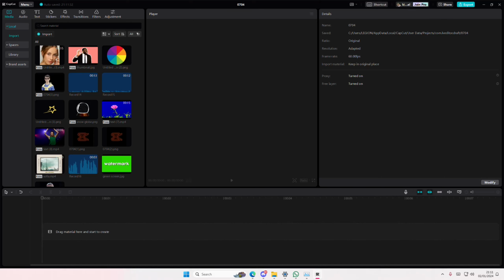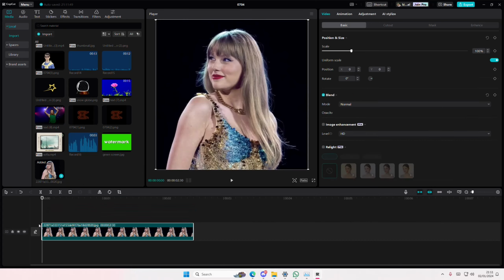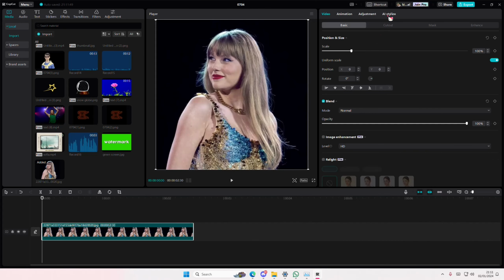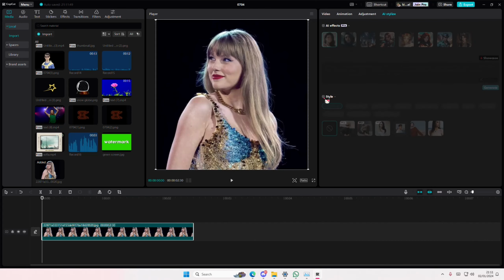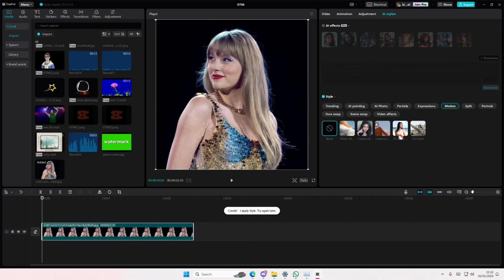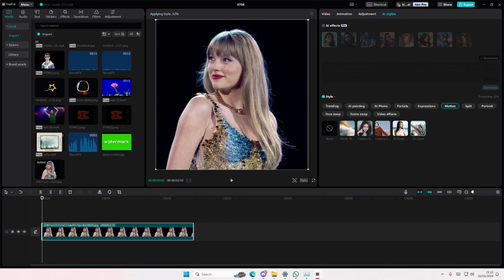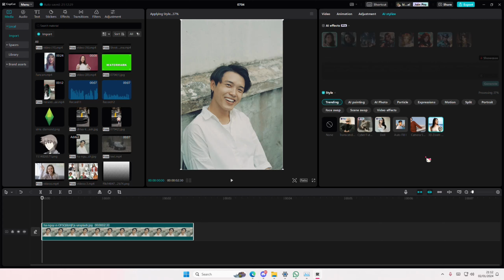Learn How You Can Animate Photos Using Style On CapCut PC! How To Apply 3D Zoom Animation?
This tutorial will show you how you can animate photos on CapCut PC.